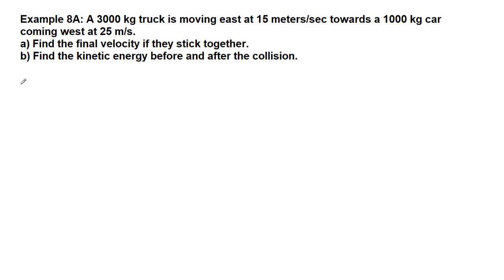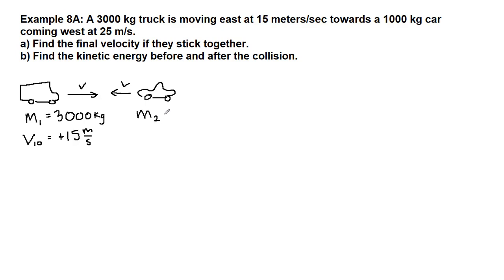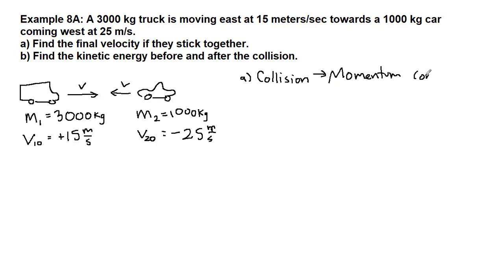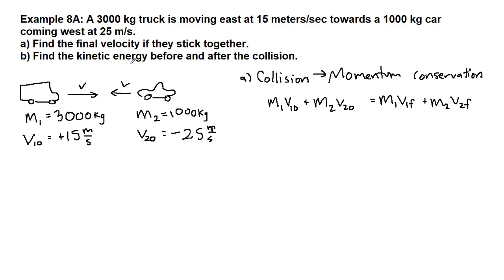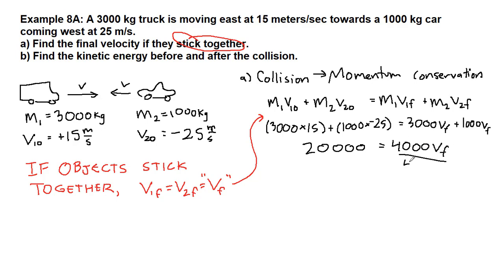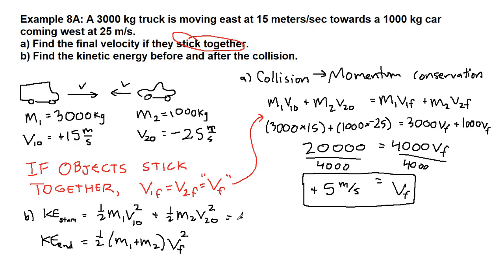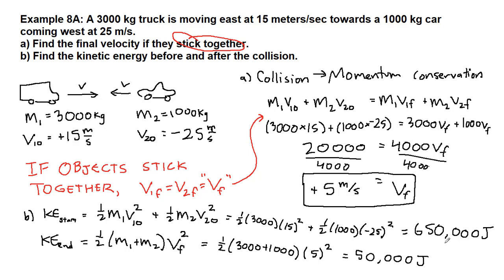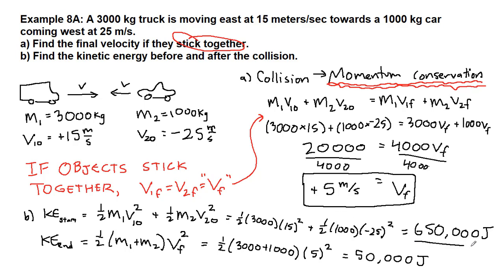GRCC Physics 125 - Online Lecture - Example 8A